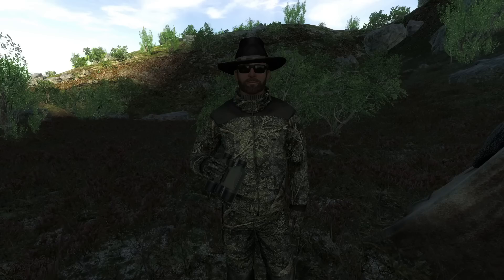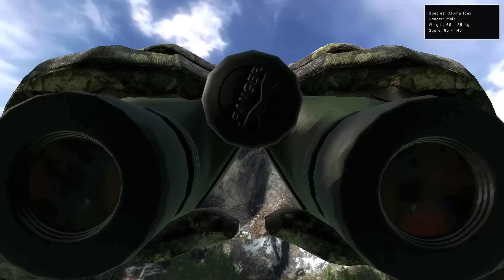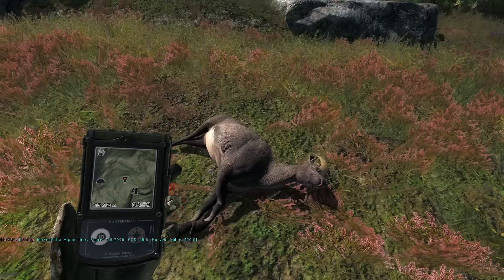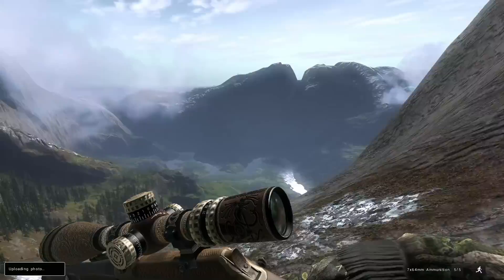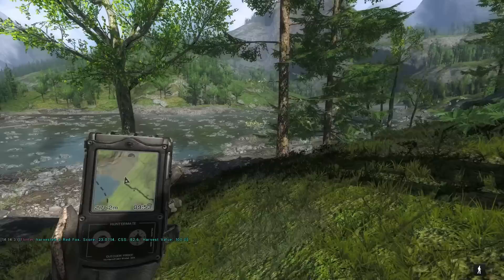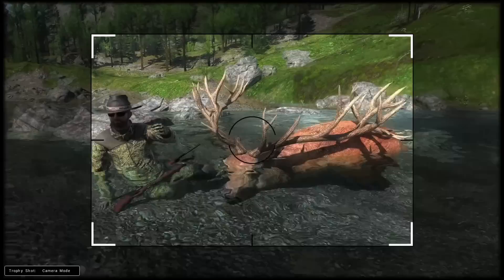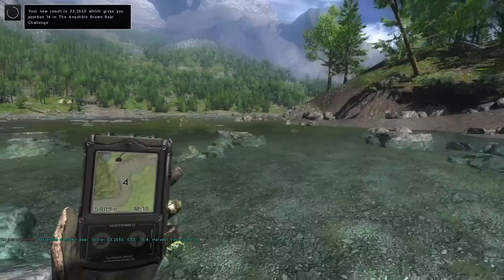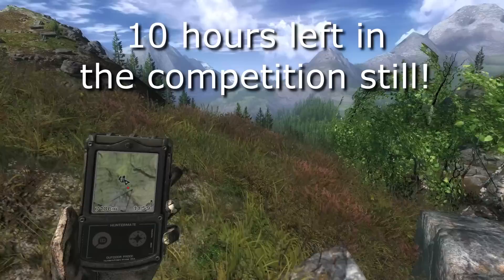Checking Out the NEW Engraved Rifle Scopes! + Huge Red Deer!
theHunter Classic added some brand new engraved rifle scopes into the game! Today we take a look at 2 of them, as well as use one to drop a massive red deer!